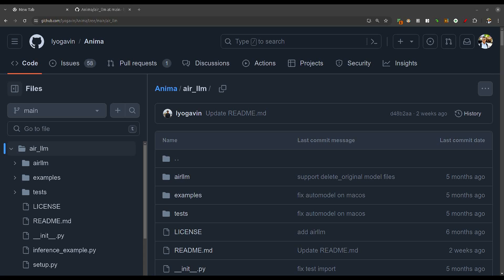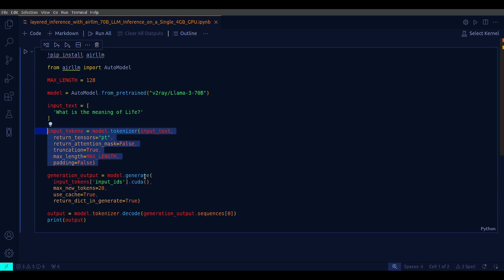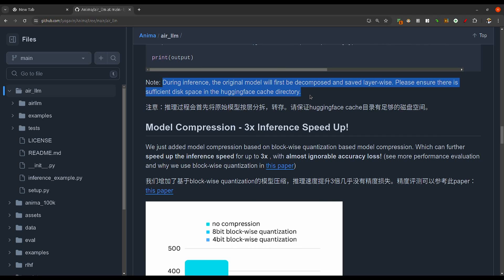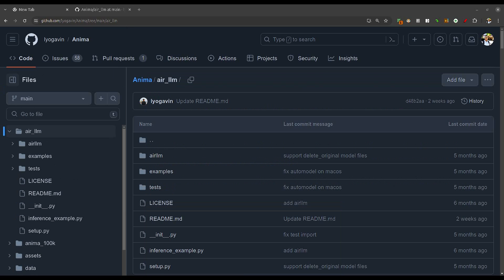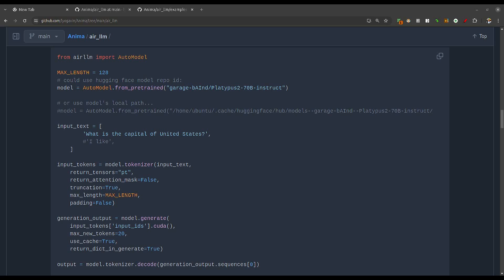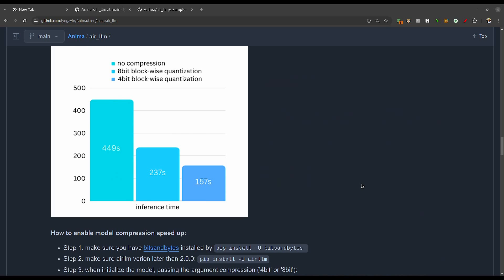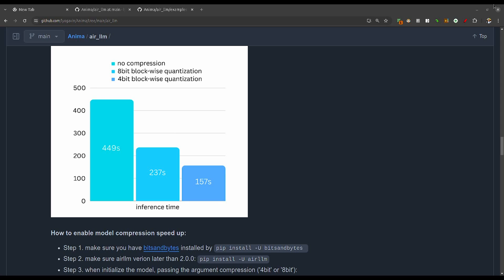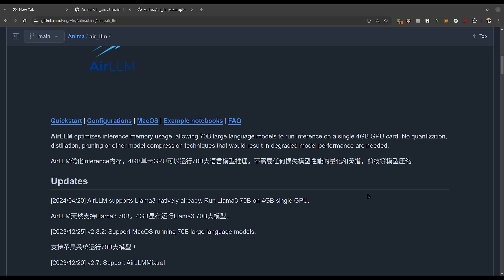Run 70Bn Llama 3 Inference on a Single 4GB GPU